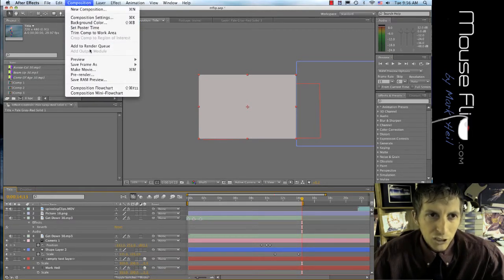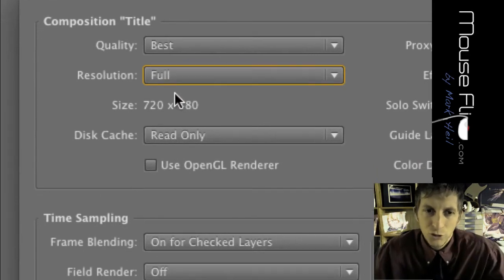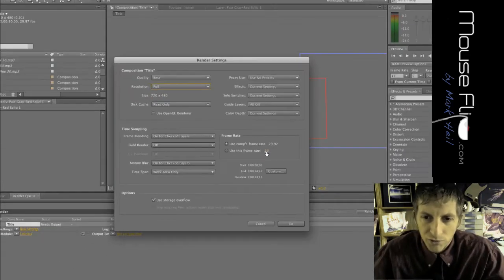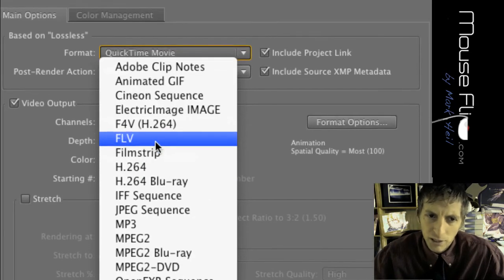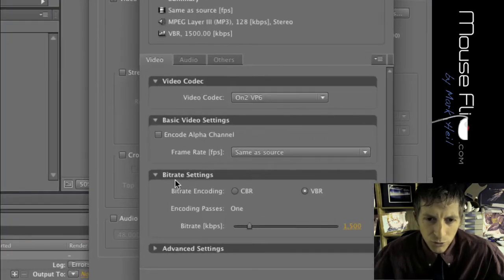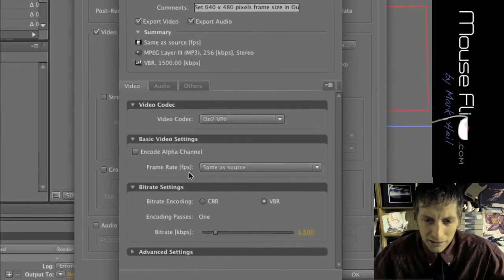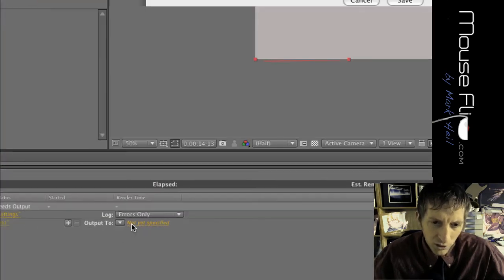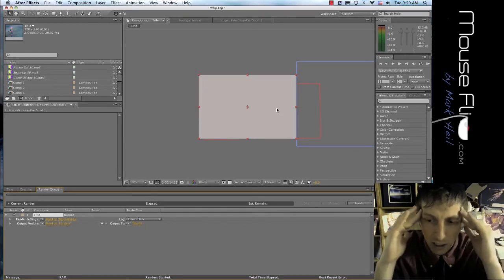After Effects Export & Render Tutorial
After Effects - Render Tutorial (Export, Quality, Types)